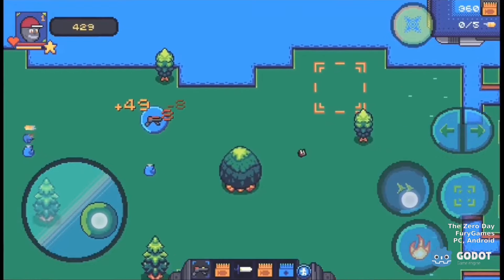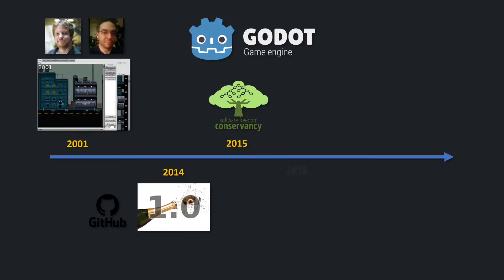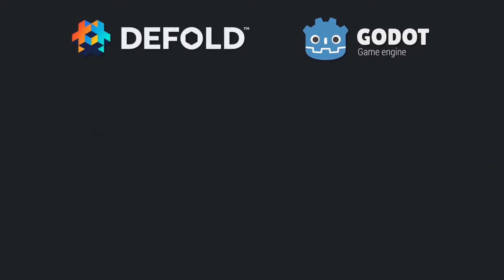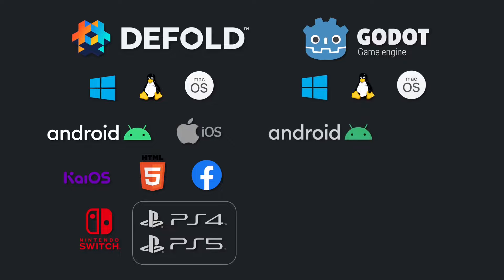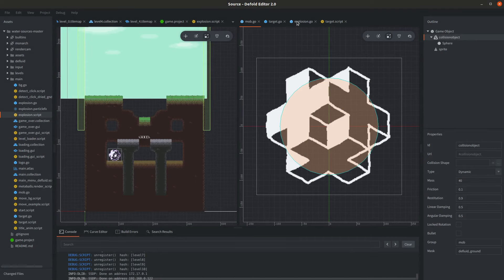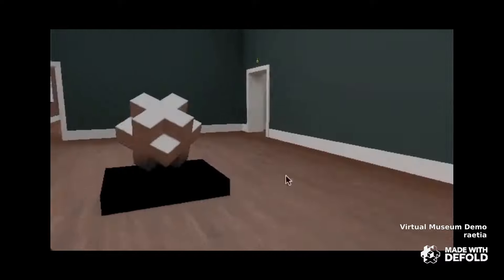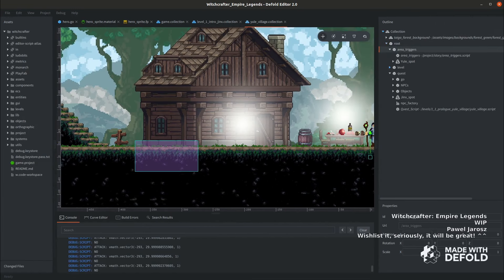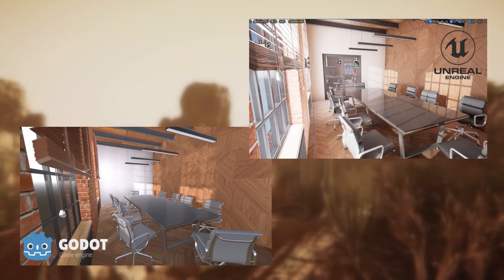Defold vs Godot - game engine comparison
Hi!

The time has come to compare Defold with quickly growing engine - Godot! Godot recently released a 4.0 version, so there is a lot to talk about.

Best Regards,
Pawel